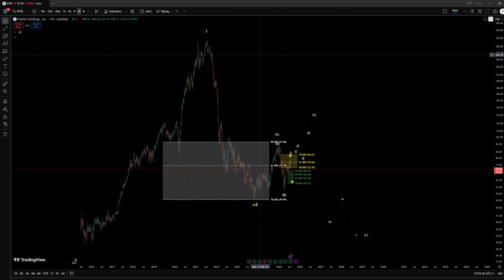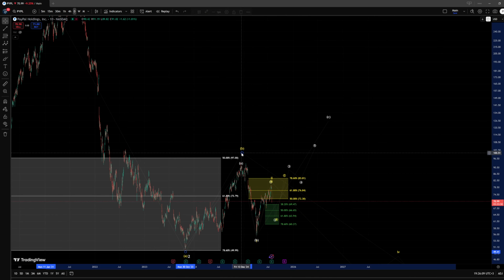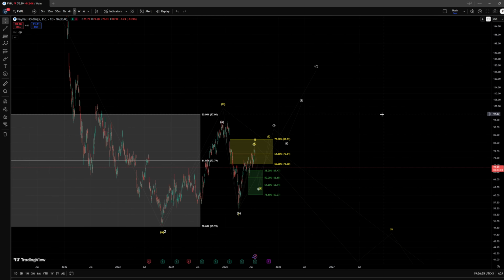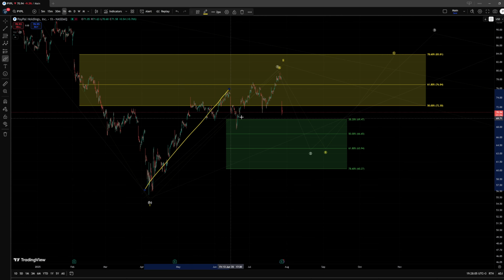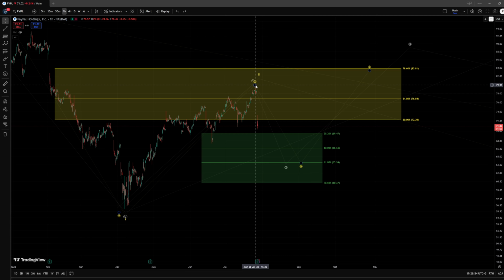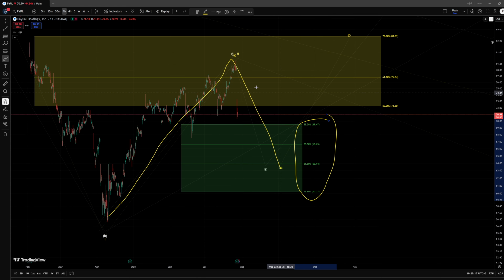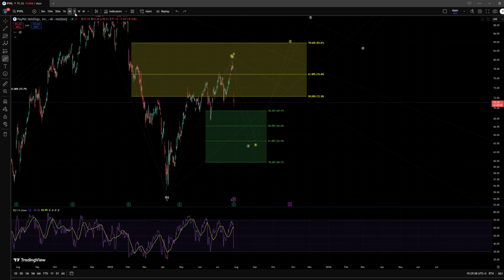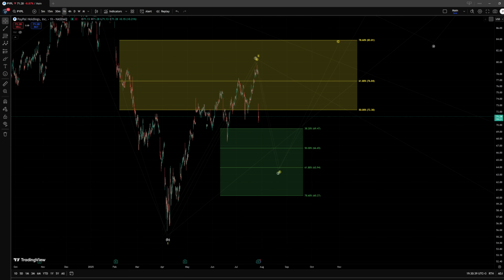PayPal : PYPL Stock Analysis with Elliott Wave + Trade Setup